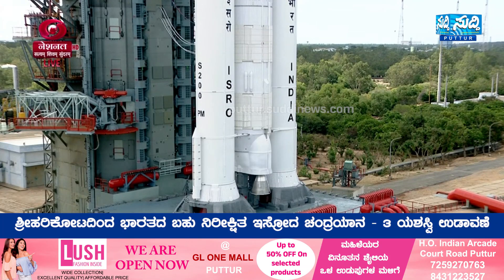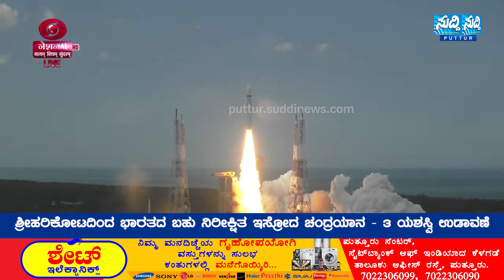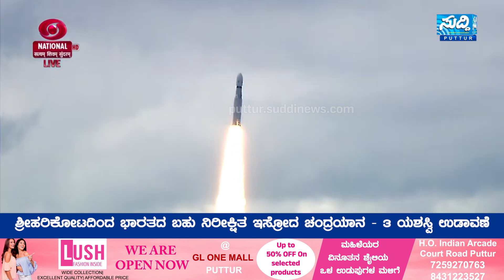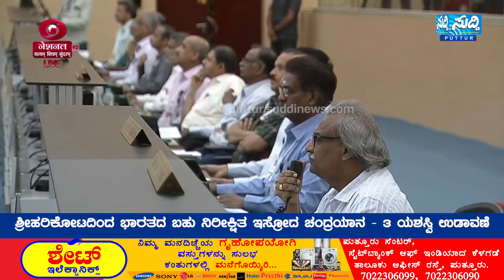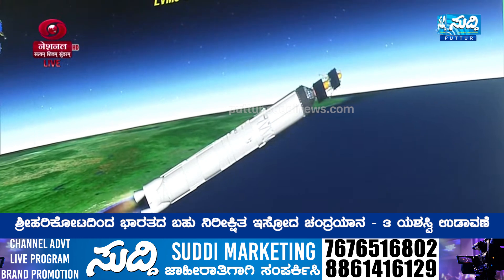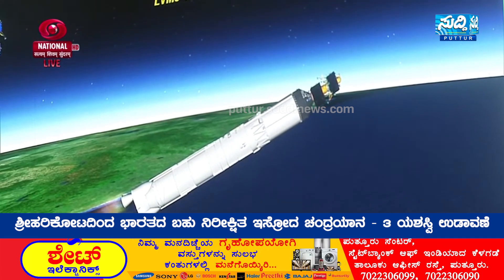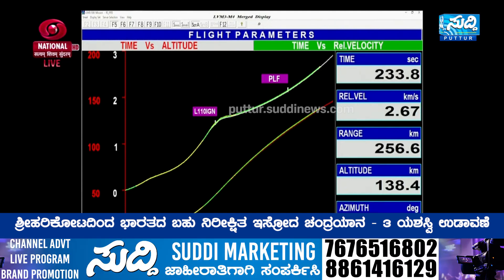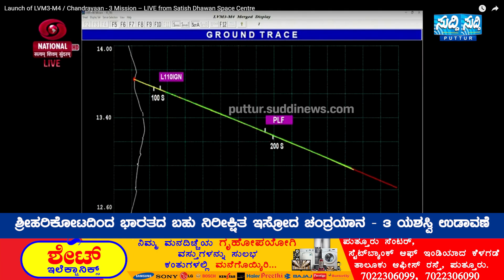ಶ್ರೀಹರಿಕೋಟದಿಂದ ಭಾರತದ ಬಹು ನಿರೀಕ್ಷಿತ ಇಸ್ರೋದ ಚಂದ್ರಯಾನ - 3 ಯಶಸ್ವಿ ಉಡಾವಣೆ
𝐒𝐮𝐝𝐝𝐢 𝐍𝐞𝐰𝐬 𝐏𝐮𝐭𝐭𝐮𝐫

ಸುದ್ದಿ ನ್ಯೂಸ್ ಪುತ್ತೂರು
Kannada , Tulu

Dakshina Kannada | South Canara